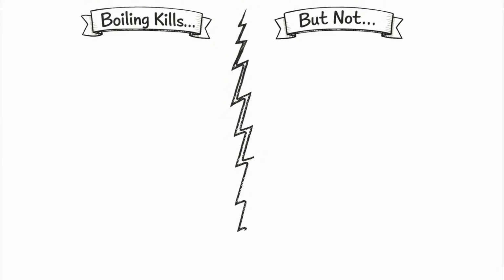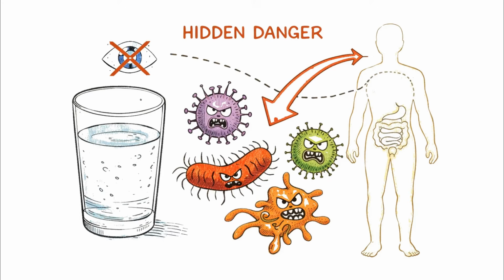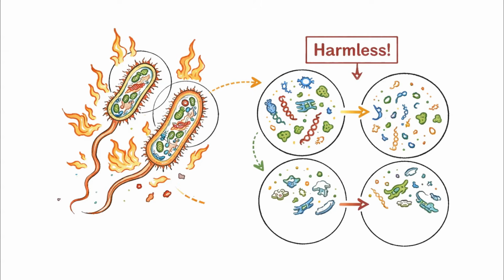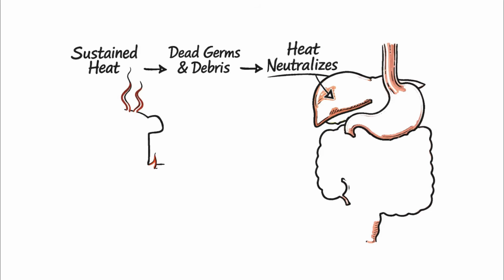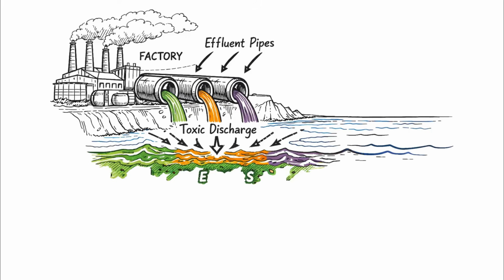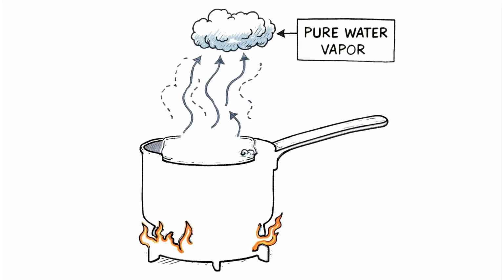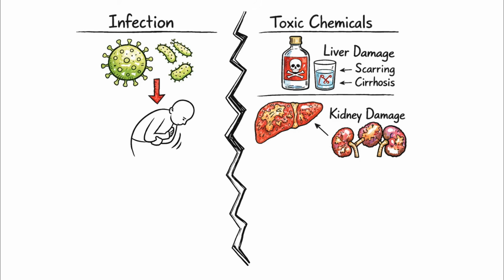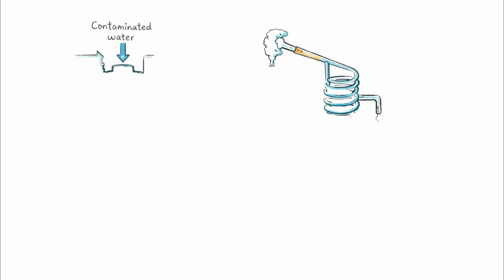Why Boiling Isn't Enough: The Biology of Chemical Runoff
Think boiling makes all wilderness water safe? 🛑 Think again. While fire kills germs, it can actually make toxic chemical water more dangerous.

In this video, I debunk the most dangerous myth in outdoor survival: that boiling water is a "cure-all" for purification. We all know that bringing water to a rolling boil is fantastic for killing biological nasties like bacteria, viruses, and protozoa. I explain the science behind how heat denatures their proteins, rendering them harmless.

However, water in the wild often carries a second, invisible threat: chemical contamination. From agricultural runoff and pesticides to heavy metals from abandoned mines, these inorganic threats play by different rules. I break down the physics of why boiling contaminated water doesn't remove these toxins—it actually concentrates them, turning your pot into a toxic soup. Learn the critical difference between biological sickness and chemical organ damage, and discover the real solutions you need (like activated carbon filtration and distillation) to ensure your water is truly safe to drink.

Chapters:

00:00 - The Dangerous Myth: Is Boiling Enough?
00:50 - The Two Hidden Enemies in Your Water
01:12 - Biological Pathogens: The Living Threat
01:50 - The Science of Heat: How Boiling Kills Germs
02:40 - The "1-Minute Boil" Rule Explained
03:34 - The Critical Limitation: Chemical Contaminants
04:11 - Where Toxins Come From (Farms, Factories, Mines)
05:04 - The Physics of Concentration: Making Water More Toxic
05:50 - Acute Sickness vs. Long-Term Organ Damage
06:50 - The Real Solution: Filtration & Distillation